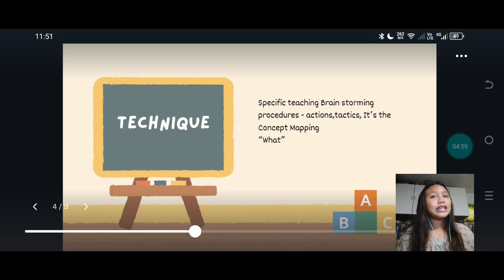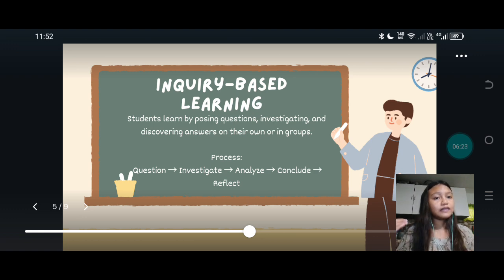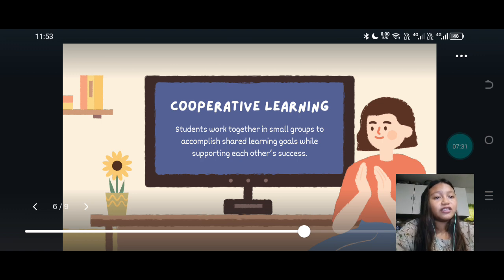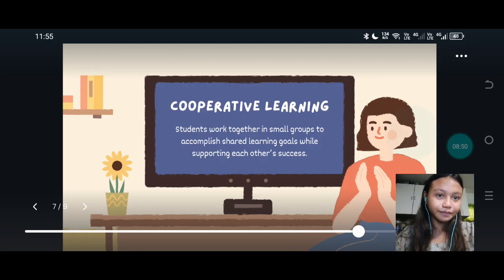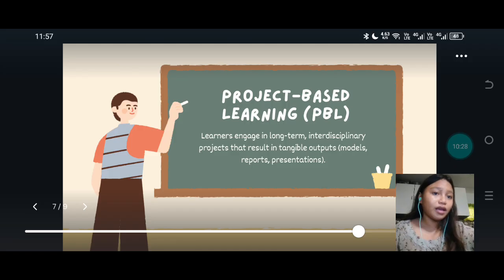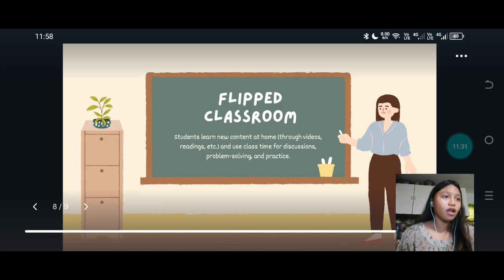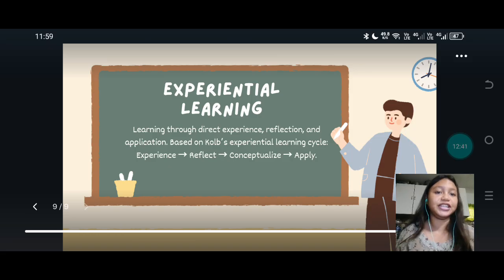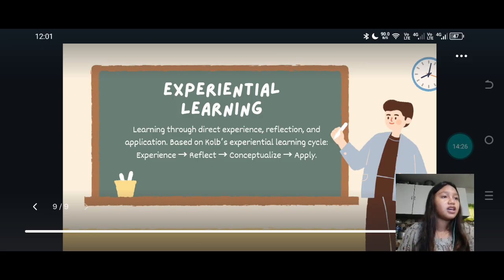Nature of teaching strategies in the teaching process